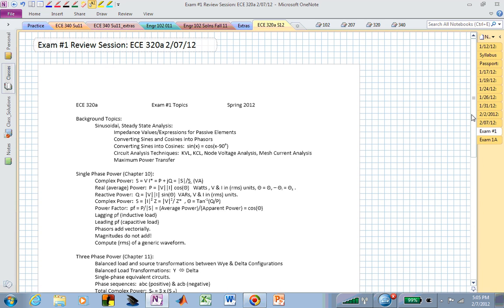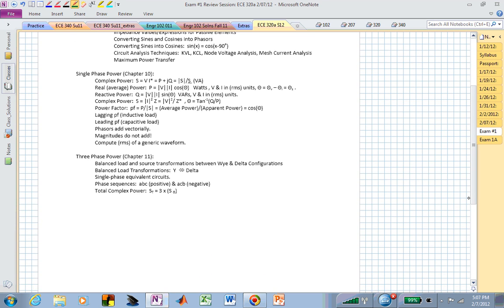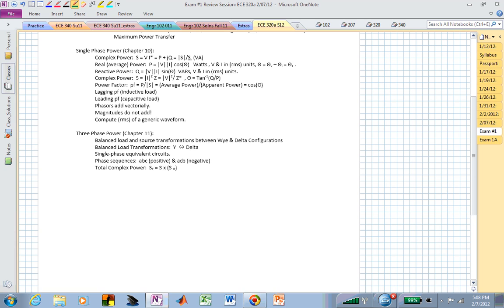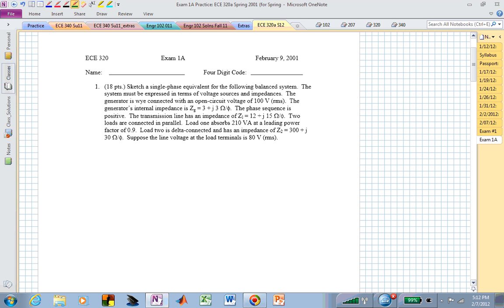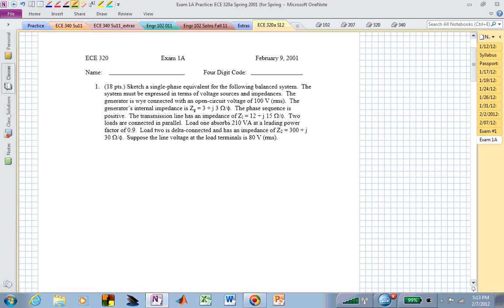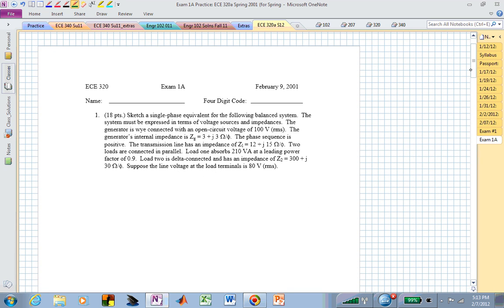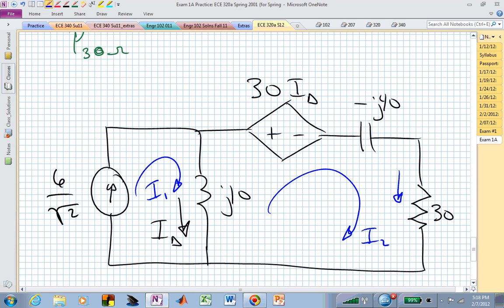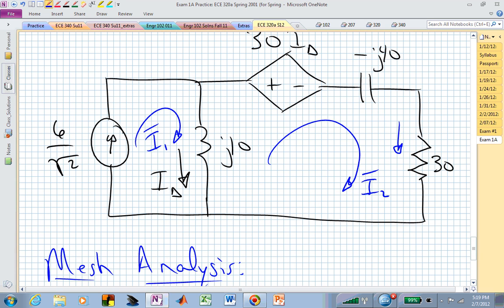ece320a_review_ex1_spr12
Exam #1 Review Session (Held in Spring 2012)

Timing:
0:00:00   Discussion of Exam #1 Topics (Spring 2012)  (Summer 2013 will include more topics)
0:09:10   Problem 10.6 (One Solution using Mesh Analysis)
0:24:00   Word Problem:  Y-Y Circuit
0:28:00      (a) Single-phase Equivalent Circuit
0:29:20        Aside:  Delta to Y Source Transformation
0:34:45        End of Aside (Done Chasing a Rabbit)
0:36:20      Discussion of Different Possible Questions
0:38:20      (b) Line Currents
0:44:10      (c) Load Phase Voltage, V_AN
0:46:48      (d) Load Line Voltage, V_AB
0:50:00      (e) Total Real Power at the Load Terminals

Don't forget that in Summer Session I of 2013, you need to be ready to answer questions dealing with Total Power Formulas in Terms of Line Voltage and Line Current.  (You might try looking ahead to old Practice Exam #2's for question(s) on those topics.)